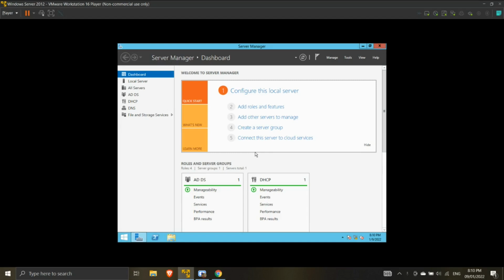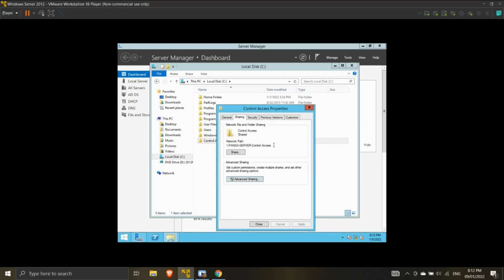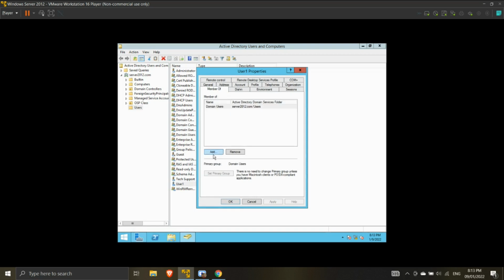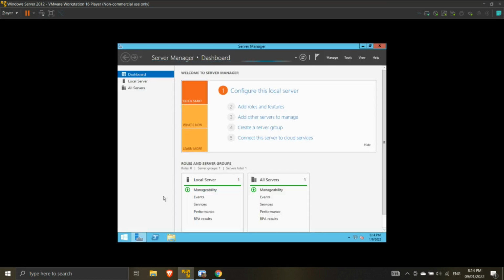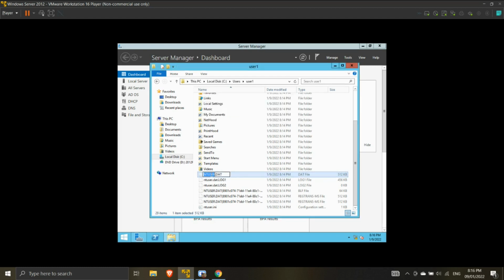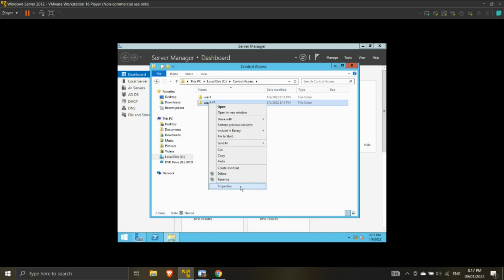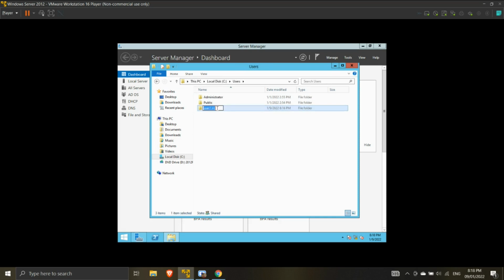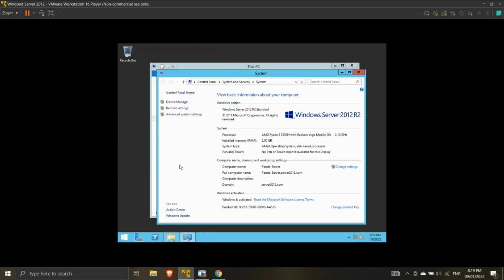Tutorial on Creating a Mandatory Profile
This video is a quick and easy tutorial on how to create a Mandatory User Profile. I hope you enjoy!